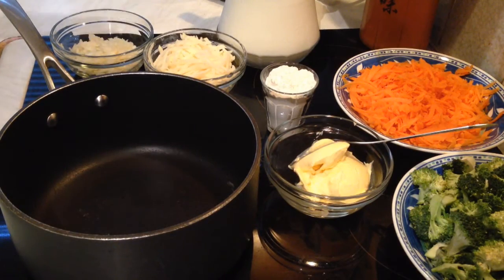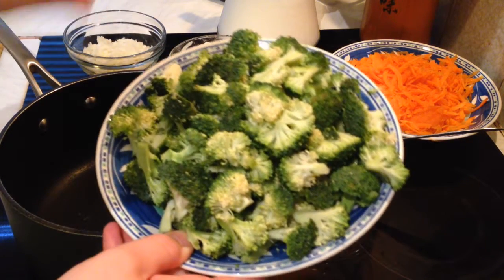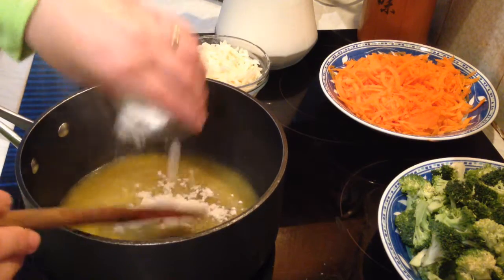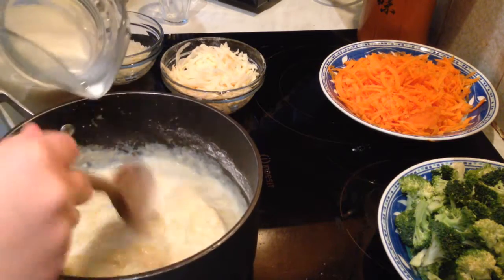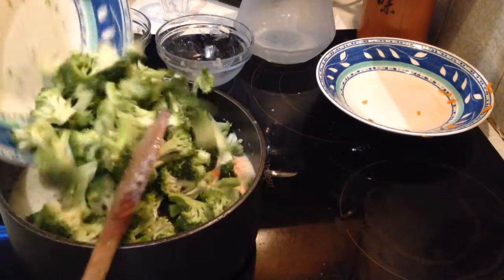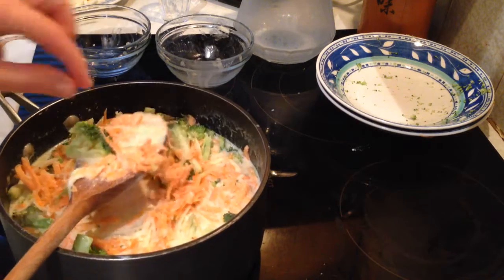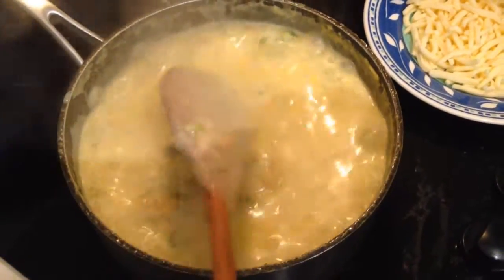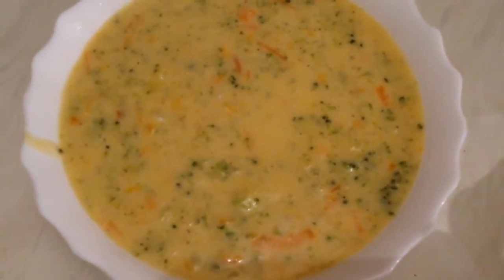How To Make Broccoli Cheese Soup - طريقة تحضير شوربة البروكلي بالجبن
Uploaded By : SmileyGirl230